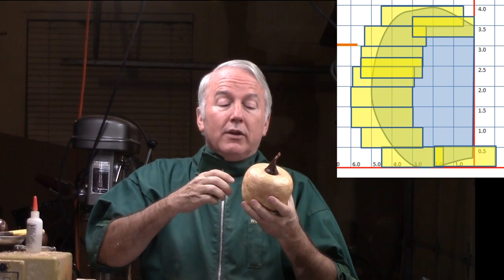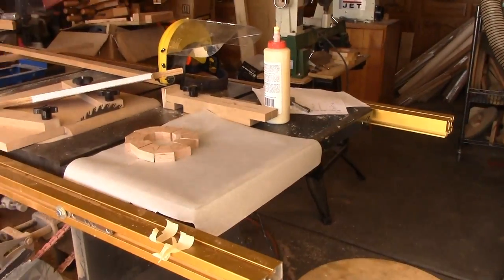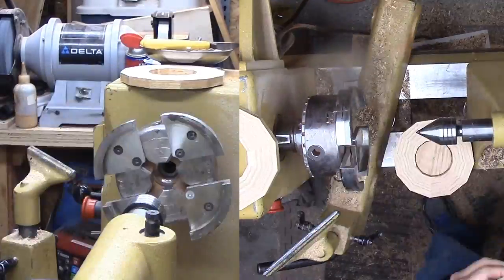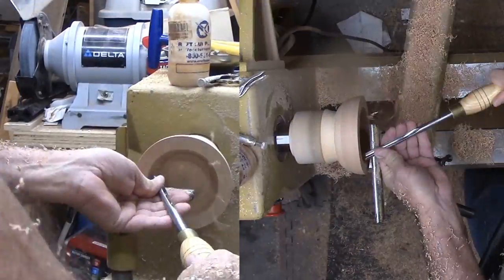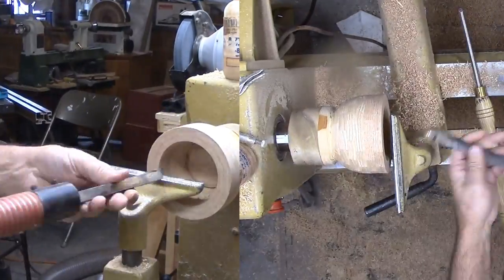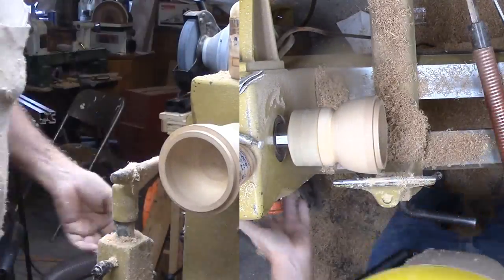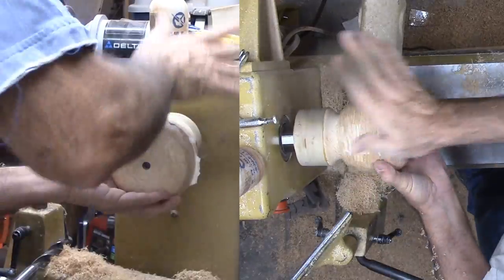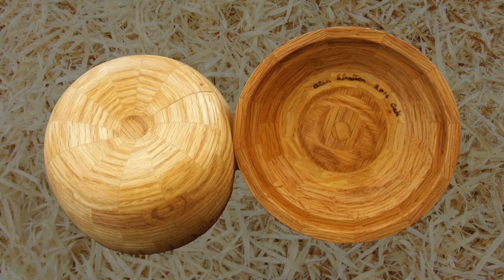Segmented Thanksgiving Pumpkin Treat Box With 'Natural' Stem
This video is part 1 of a 2 part series. In this video, I'll create a turned segmented pumpkin box to hold special treats during the Thanksgiving season.

This pumpkin box consists of 9 rings of 12 segments each for 108 total segments plus 2 pieces of shop built oak plywood. It is finished with walnut oil.

The video for part 2 concerns the 'natural stem' for this pumpkin but that is a different story.

Segments cut on Jerry Bennet style segment sled, lightly sanded and glued up as entire rings. I plan on enhancing this sled shortly.

Good turning.